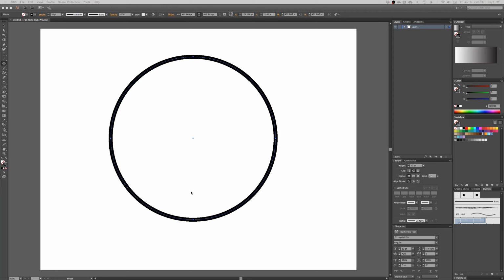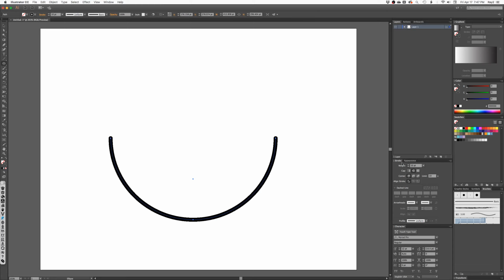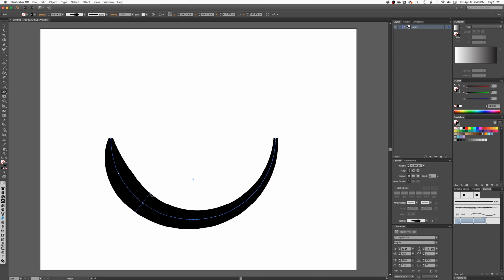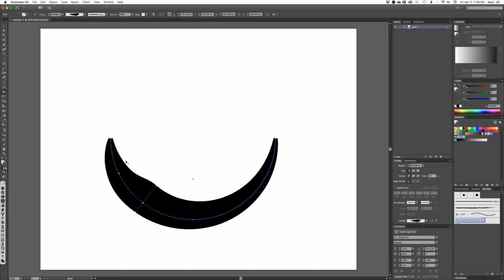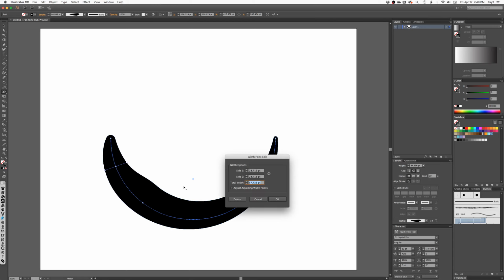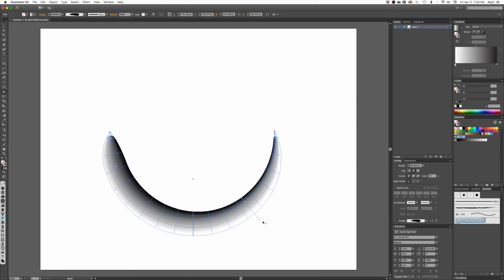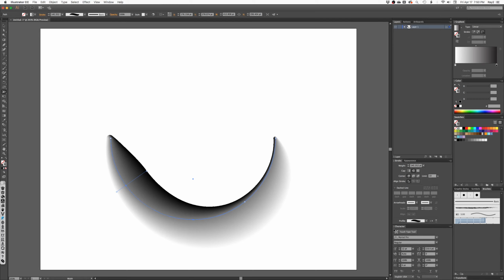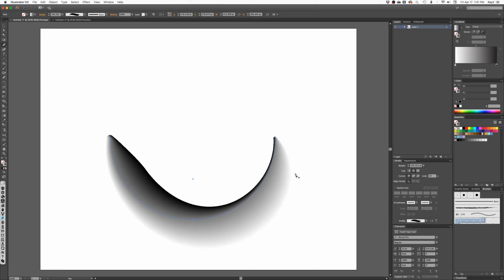Width Tool, Adobe Illustrator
Use the Width Tool to create a varied width stroke in a Adobe Illustrator. Save the result as a "Custom Profile" in the Stroke Panel.